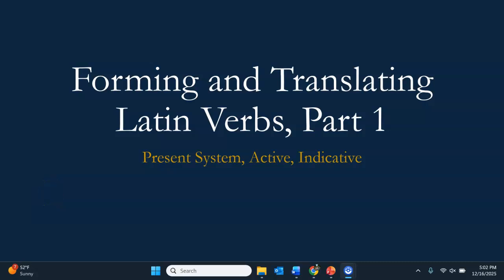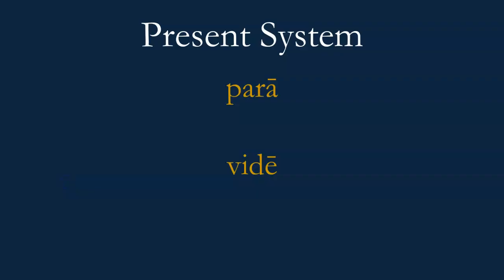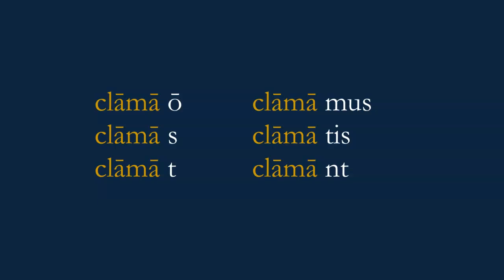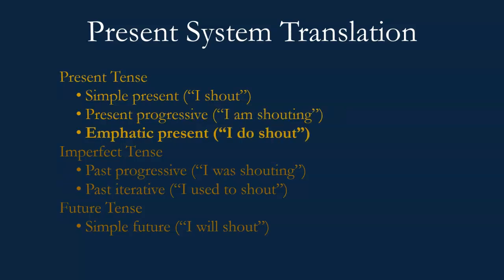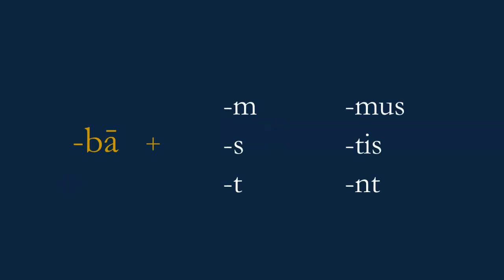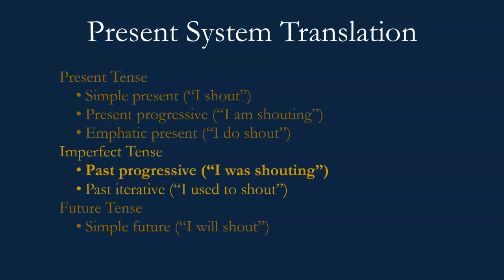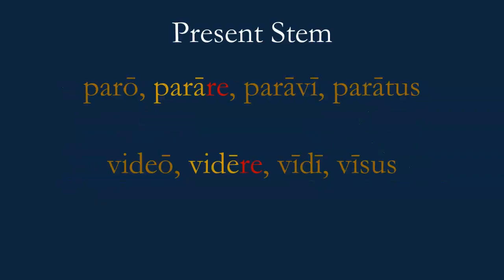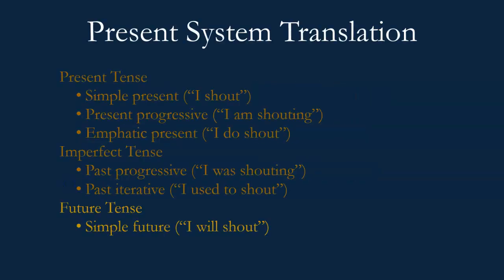Latin Verbs: Present System, Active, Indicative